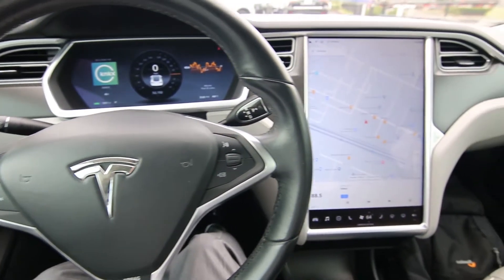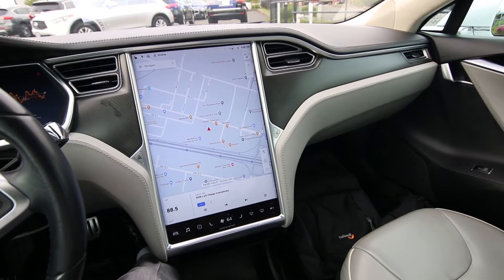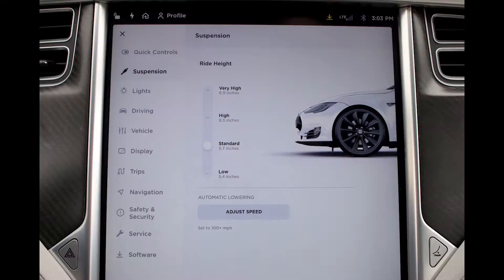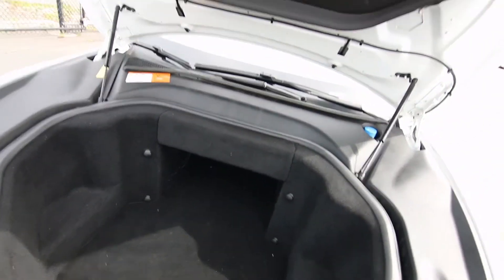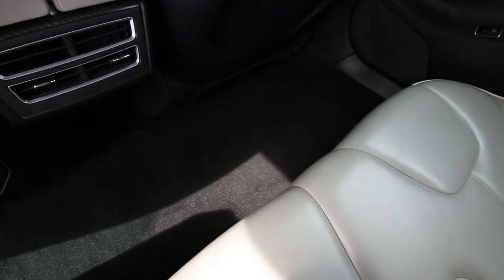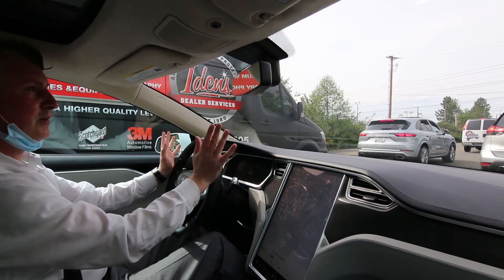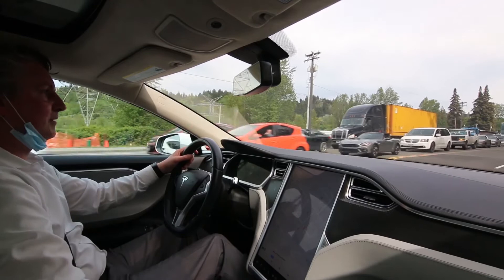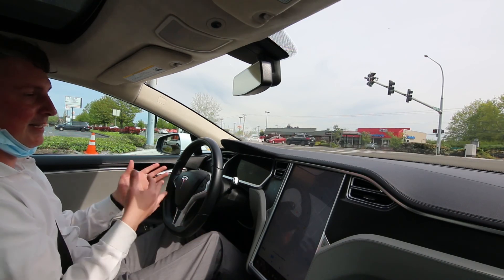2013 Tesla Model S Performance P85+ Buyers Guide and Info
If you have been dreaming of a Tesla Model S but couldnt afford the $100k plus price tag for a Performance version of the Model S than this super clean example might be the one for you. There is now a long track record of Tesla vehicles with 200, 300 and even 400k miles! The record right now is 420k miles and batter capacity is still at 80%, so with only 52k miles on this P85 plus there is lots and lots of life left. Also do to the simple nature of an electric motor there is very little to go wrong compared to an internal combustion engine with lots of complex parts and with regenerative braking even brake pads last a really long time and you will never need to worry about oil changes, spark plugs, timing belts and transmission services. While this P85 plus might be a little overshowed by the new P90 and P100 versions, it still makes 414-hp and 443 pound feet of torque, has nearly a 250 mile range and can go 0-60-mph in under 5 seconds which is still faster than most of the other cars on the road.